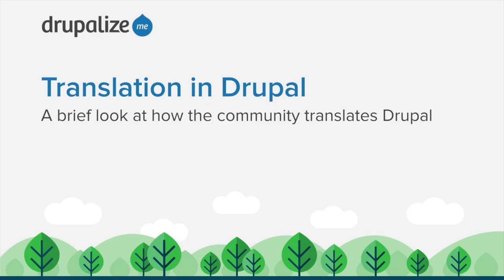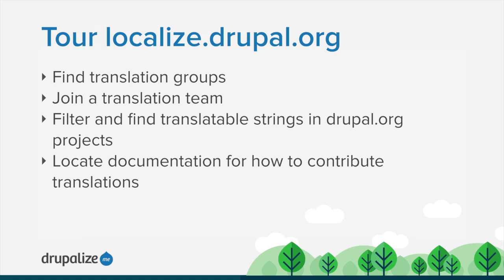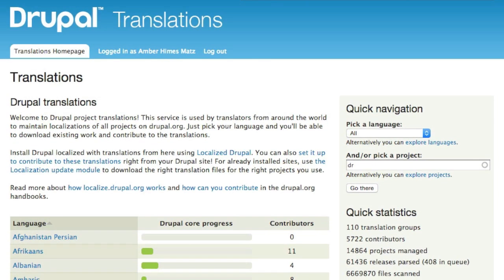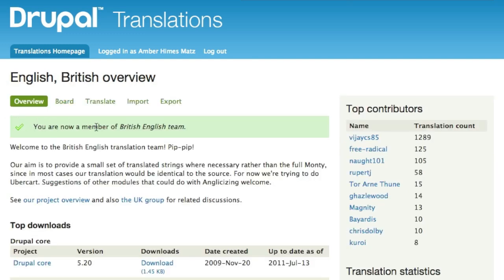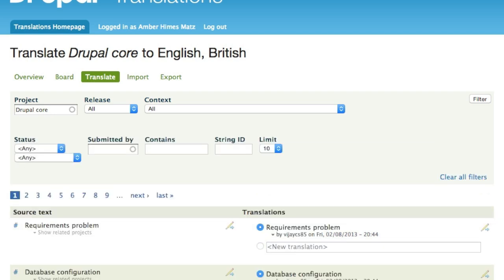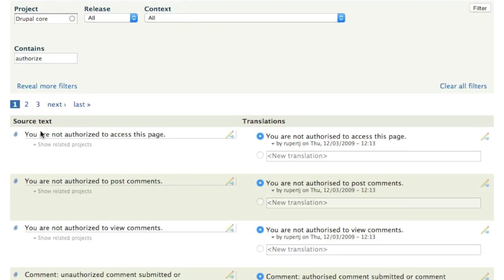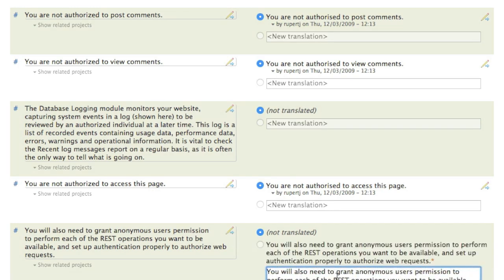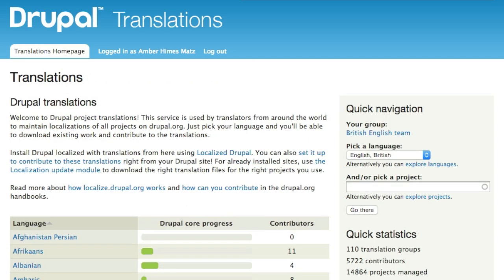Translation in Drupal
Have you ever wondered how translations are managed in Drupal? It all happens in the community at localize.drupal.org. This tutorial gives a tour of localize.drupal.org and then teaches you how to join translation groups and contribute translated strings back to the Drupal community.